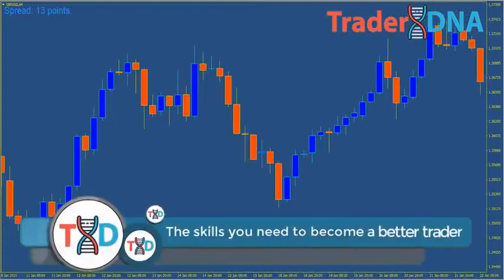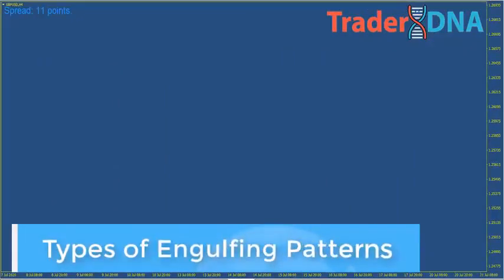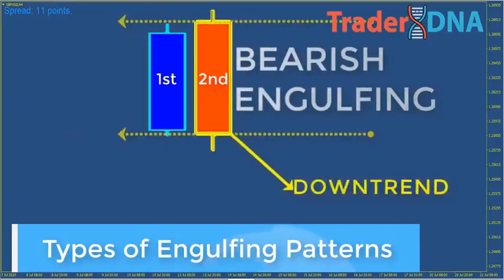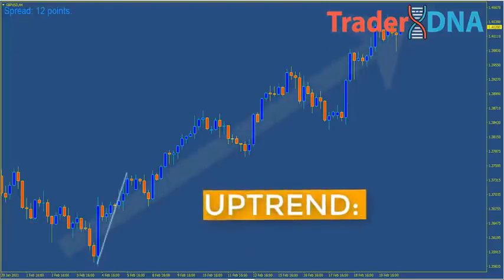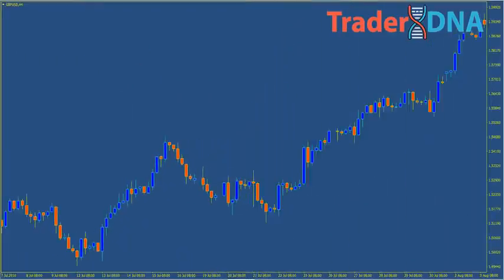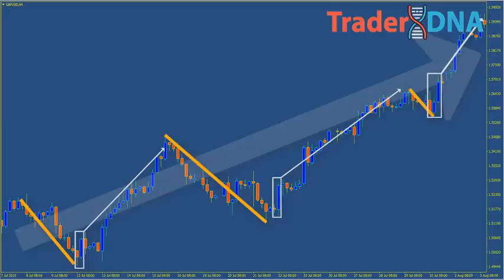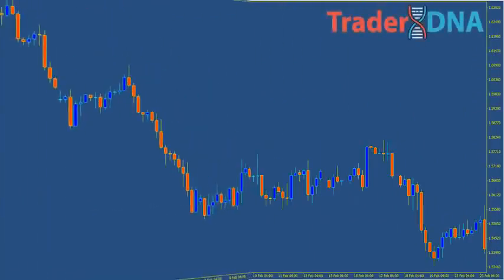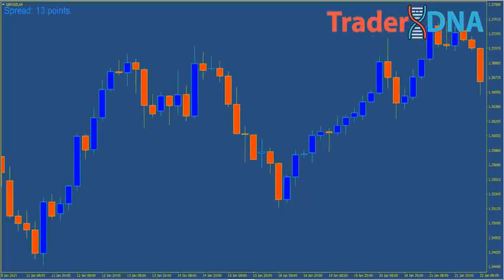Faster Than RSI & MACD Signals ENGULFING Pattern Trading Strategy